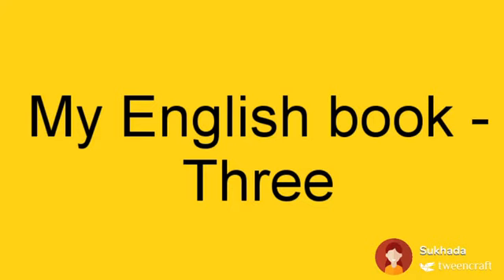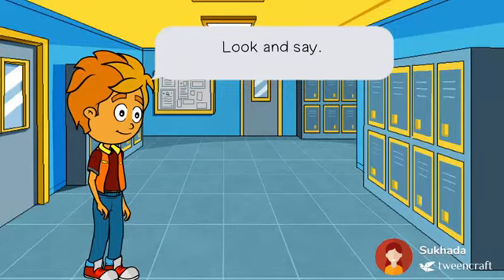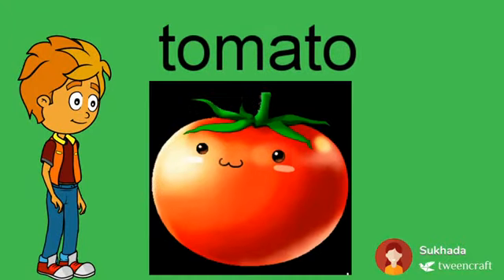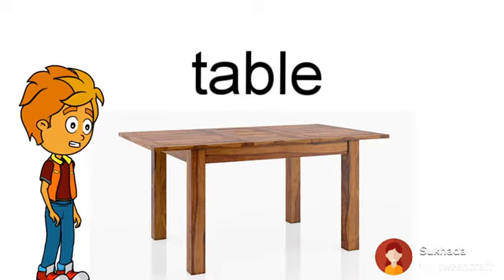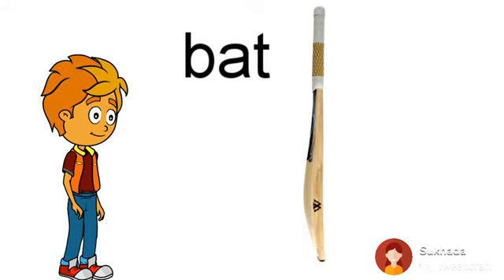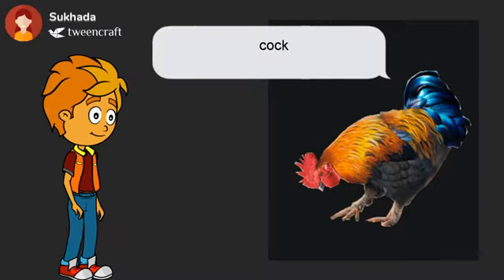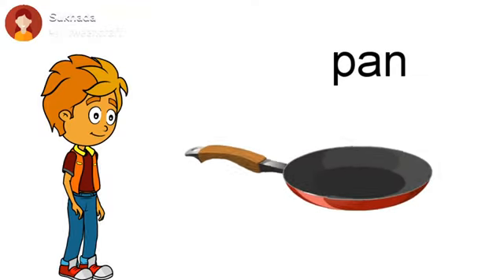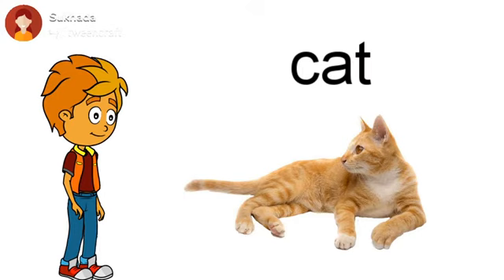Revision - 2 ( Look and say) std. - 3rd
STD. - 3 Revision ( Look and say)